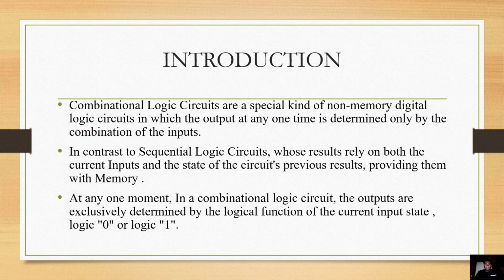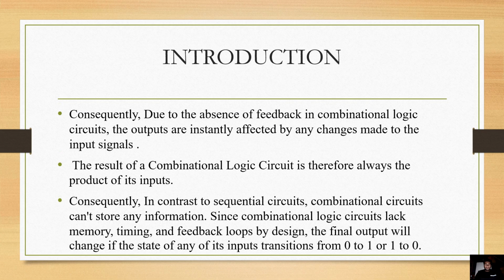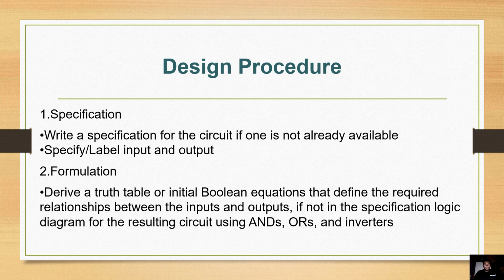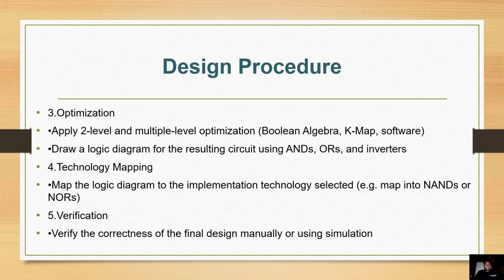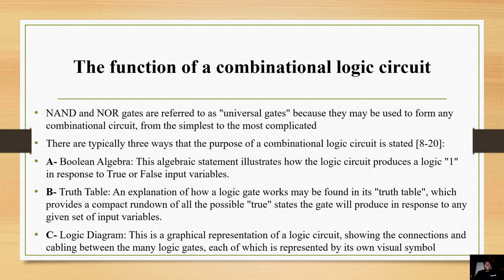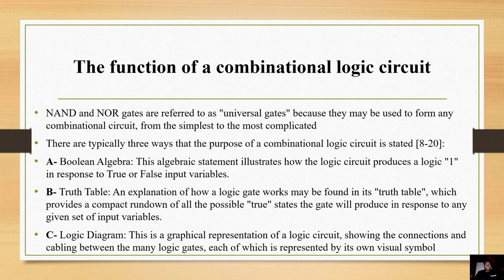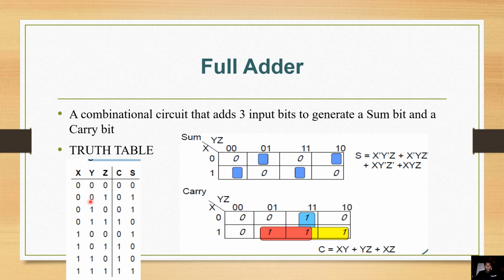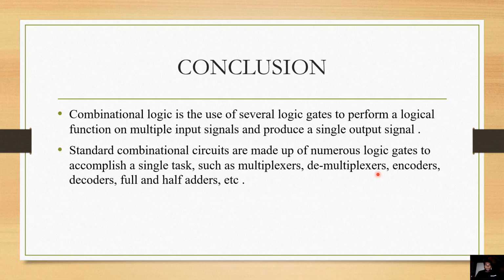Combinational Circuit || DD&CO || Video Assignment || Kislay Kumar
**Title: Mastering Combinational Circuits | Digital Logic Design Tutorial**

**Description:**

🔧 **Unlock the mysteries of digital logic with our in-depth guide to Combinational Circuits!** 🚀

In this video, we’ll delve into the fascinating world of combinational circuits, which are the building blocks of digital systems. Perfect for students, electronics enthusiasts, or anyone looking to expand their knowledge in digital logic design.

- **Introduction to Combinational Circuits**: Discover the basics and importance of these circuits in digital electronics.
- **Boolean Algebra**: Learn how Boolean logic forms the foundation of combinational circuits.
- **Key Components**: Understand the role of gates, adders, multiplexers, demultiplexers, encoders, and decoders.
- **Design Principles**: Step-by-step guidance on how to design and simplify combinational circuits.
- **Practical Examples**: See how these circuits are implemented in real-world applications.

💡 **Why Watch?**
- Comprehensive coverage of essential concepts.
- Clear explanations with visual aids to enhance understanding.
- Practical examples that bring theory to life.